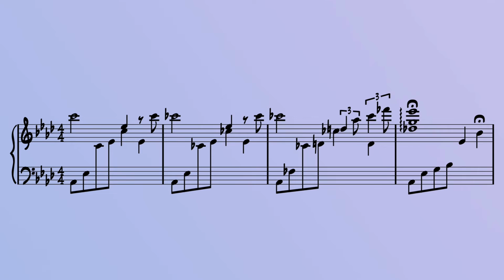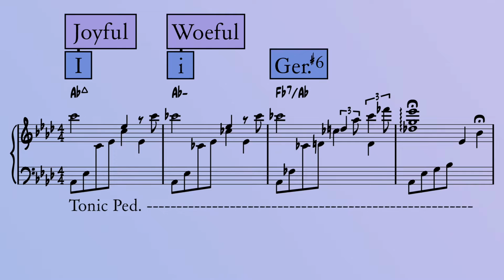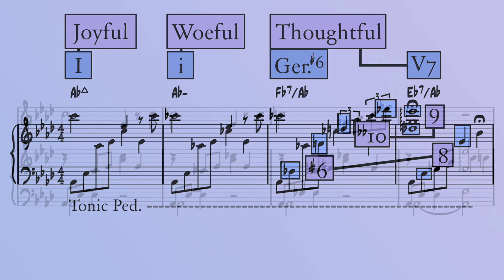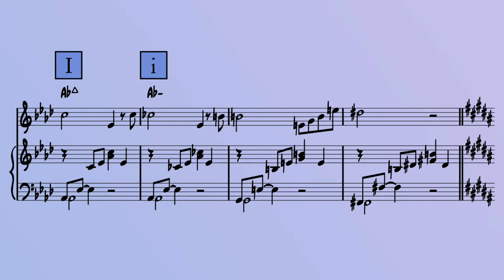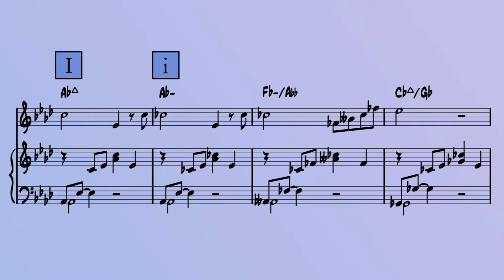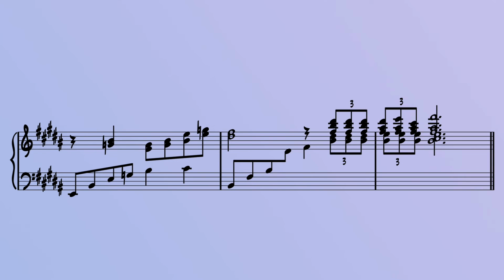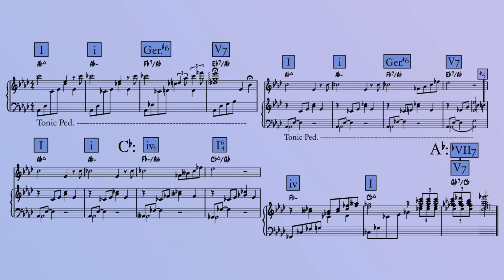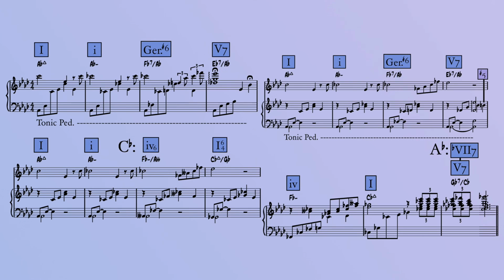EXP Liszt EP 01: Parallel Minor and More Chromatic Harmony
Hello everyone and welcome to Music Theory with GUIM! In this installment we take a look at Franz Liszt's Freudvoll und Leidvoll (Joyful and Woeful). This is a lied composed for Voice and Piano and demonstrates a number of beautiful and chromatic harmonies, most of which stem from the use of Modal Interchange (at least during this initial analysis) by way of Parallel Minor and other advanced harmonic devices.

We look at only measure 1 through 15 in this harmonic analysis, but we'll return to this composition on numerous occasions.

This is especially so considering that Liszt published three different versions set to the same poem! All of which contain variations worth exploring!

So check out this video and explore some Music Theory courtesy of Liszt's chromatic harmony and potentially find a new set of tools for your own music!